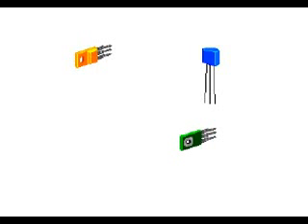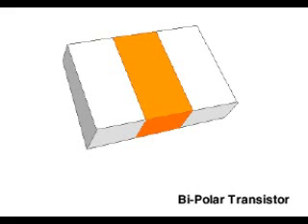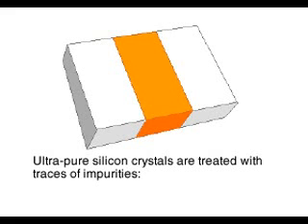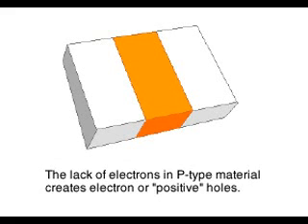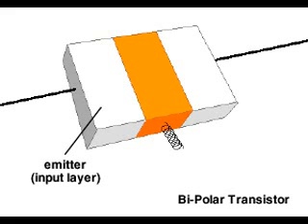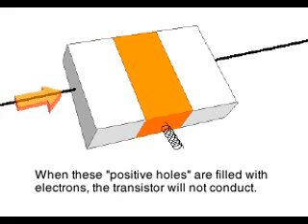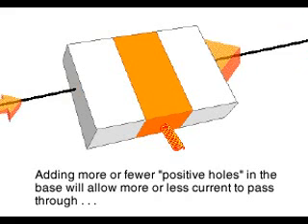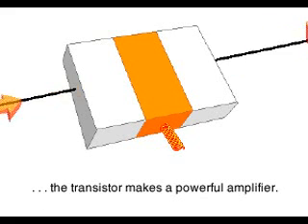Transistor as an amplifier, Rate My Science